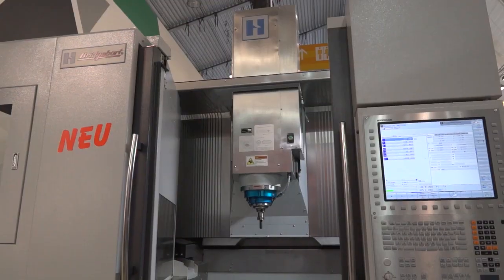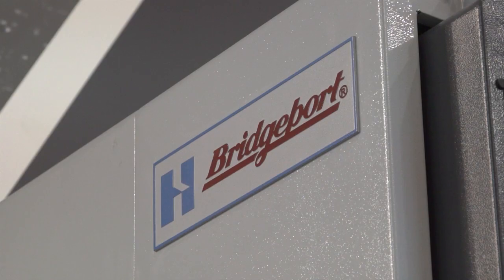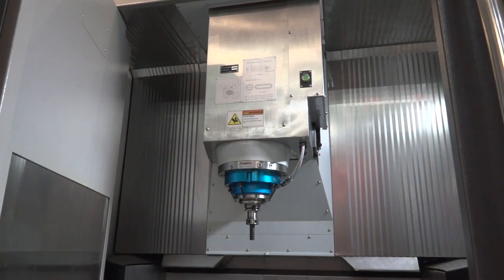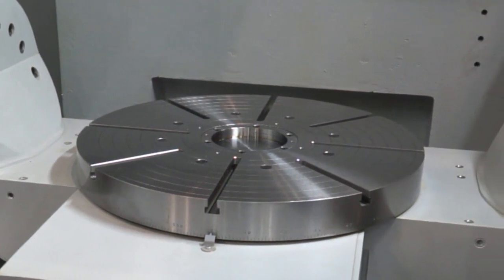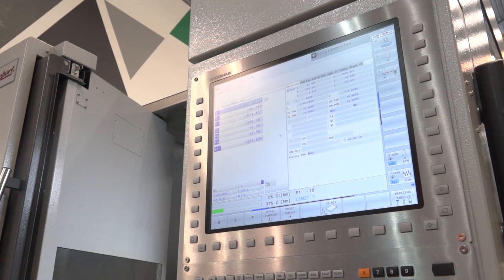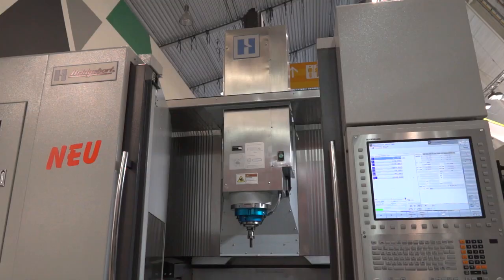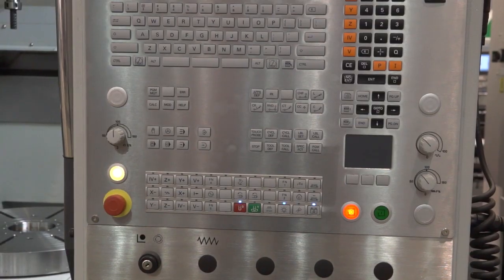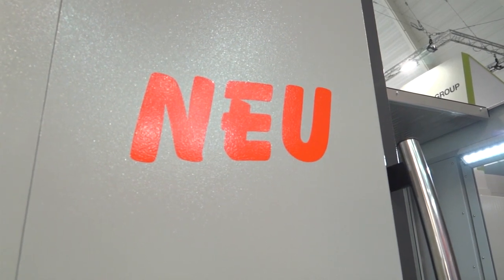Hardinge XT 630 5 axis VMC machining centre in detail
Have you seen the latest offering from The Engineering Technology Group, this new Hardinge XT 630 5 axis machine is a large machine tool built by Hardinge using all the years of experience to into practise a precision, dynamic machining centre. Paul explores more with Bob at AMB..